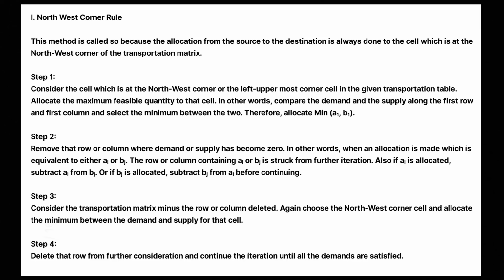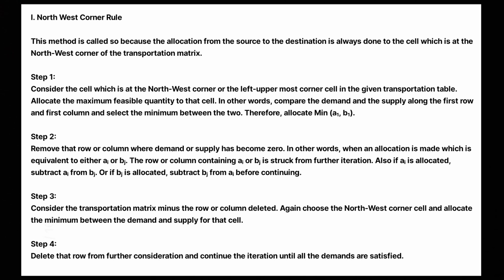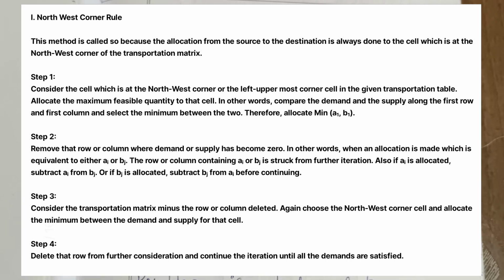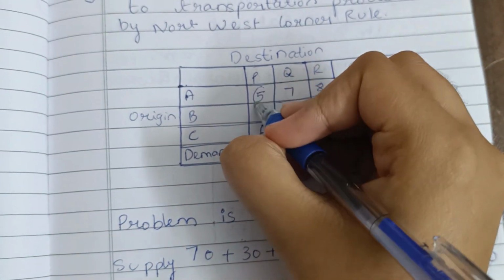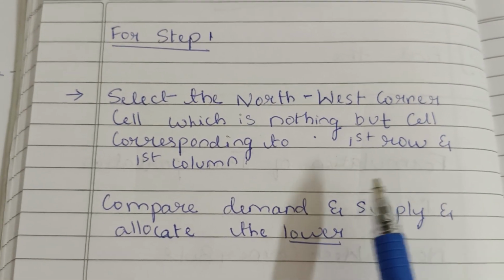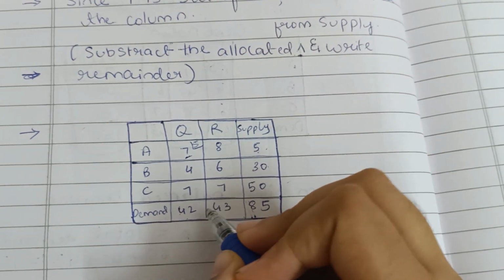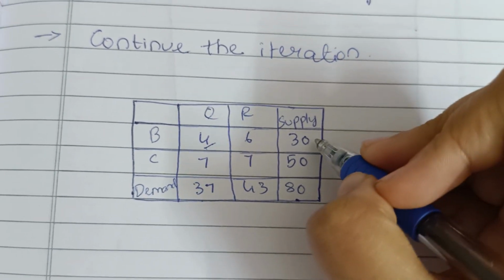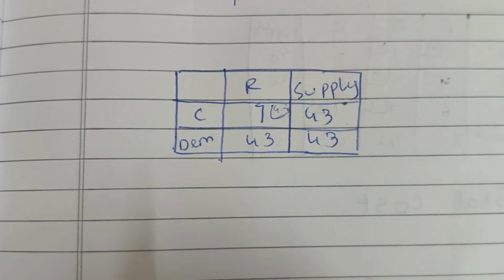Operation Research vtu - Transportation Problem||North West Corner Rule